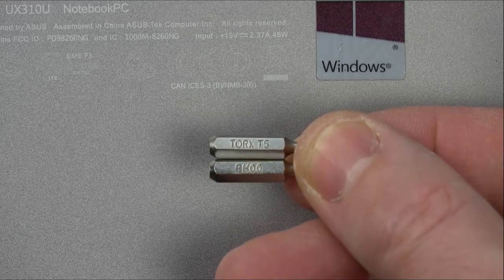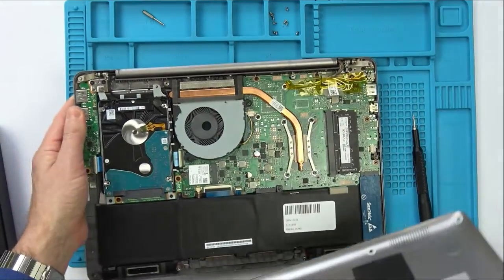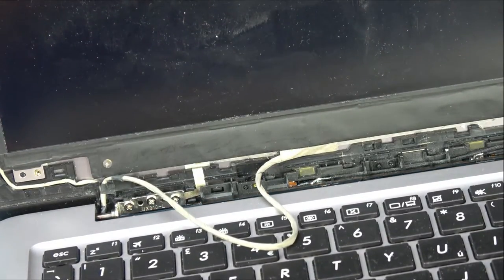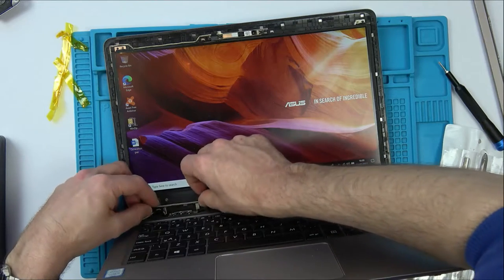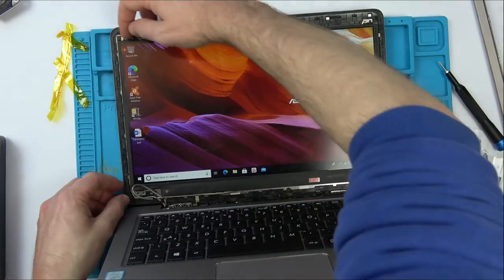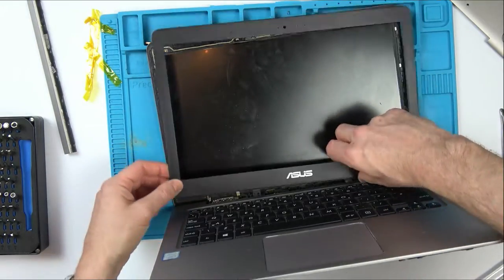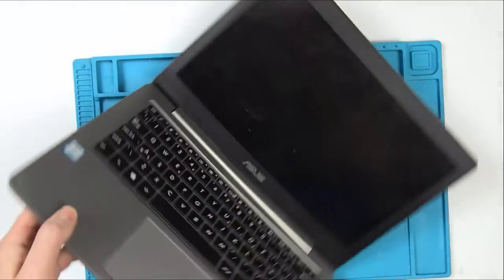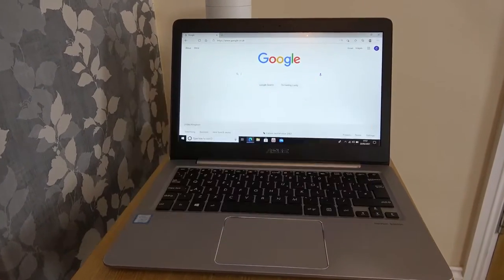ASUS UX310U Laptop Screen Cable Repair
Hi, in this video I replace a faulty screen EDP cable on an ASUS UX310U laptop. I had already done a temporary repair where one of the wires in the EDP cable had snapped where it went through the hinge.
Unfortunately although it was listed on eBay as the correct EDP screen cable for this model, it was in fact too long. It still worked but made the repair harder than it should have been.